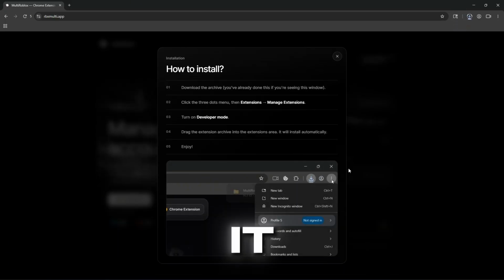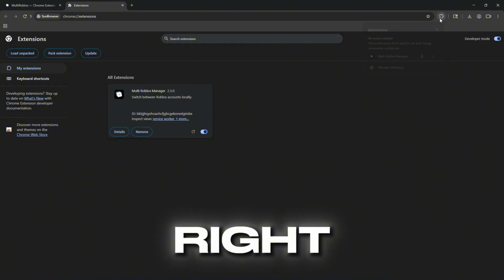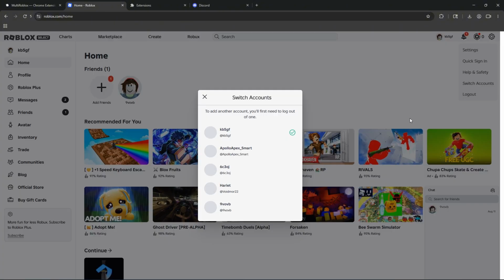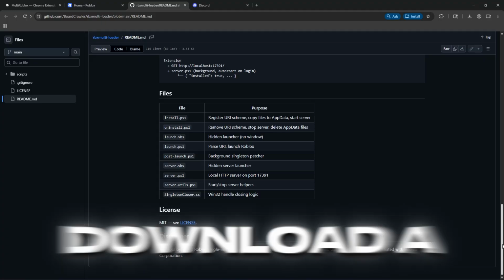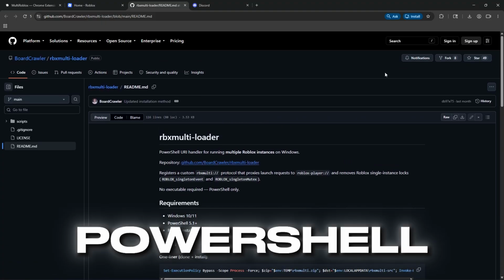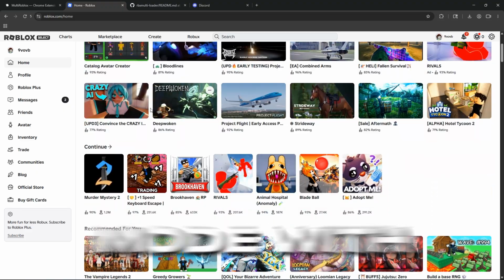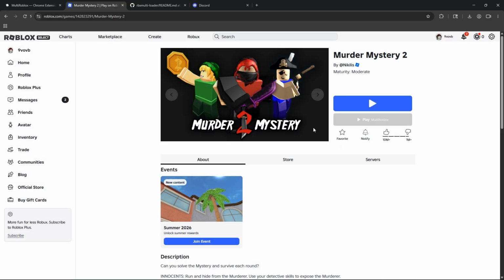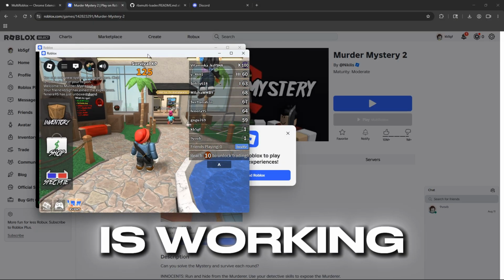[UPDATE] How to Run Multiple Roblox Accounts on Once PC: Multi Roblox (2026)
Complete solution for running multiple Roblox accounts simultaneously. Account manager, multi-instance launcher, alt account tools. Play on alts without logging out.

✅ Learn the updated method to manage multiple Roblox accounts on a single PC. This tutorial shows you how to run multiple Roblox instances simultaneously so you can play on several accounts at once for AFK farming or multi-tasking.

✅ Setting up a Roblox account manager allows you to launch multiple Roblox accounts without crashes. This guide covers the complete setup for Roblox multi instance to ensure you can open multiple Roblox accounts at once on PC easily.